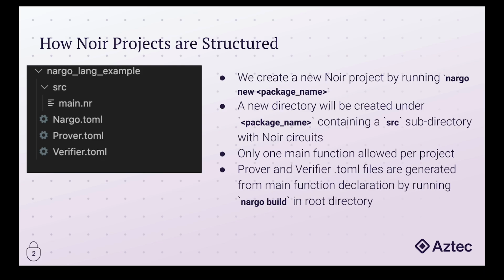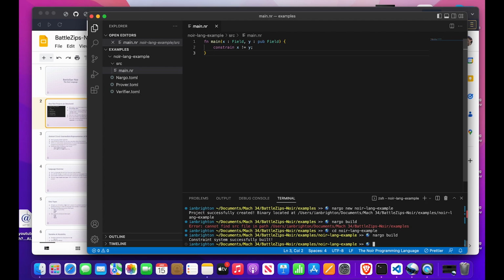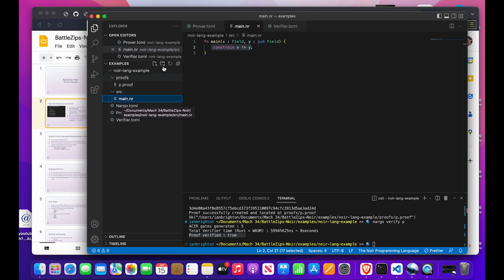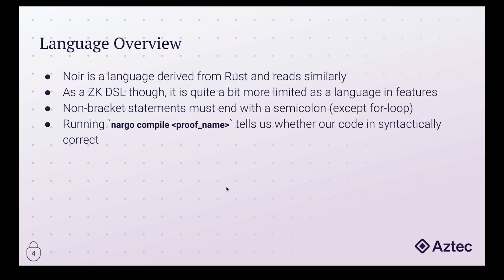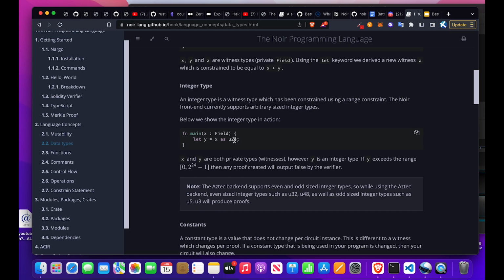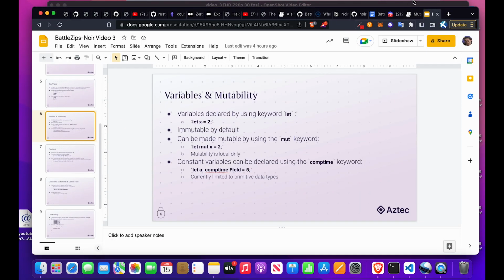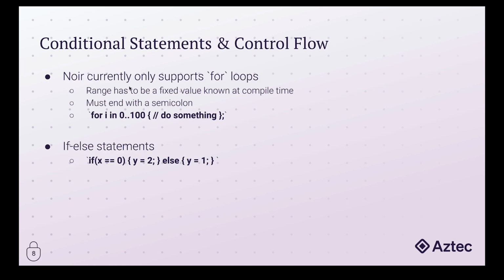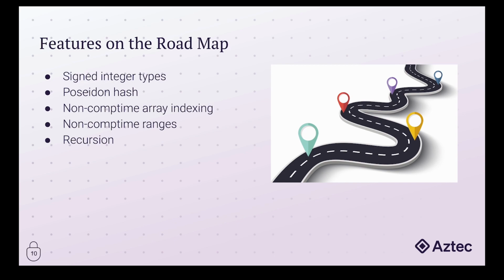BattleZips-Noir #3: The Noir Language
Welcome to the BattleZips-Noir video series!

In this series, we will show you how to build a game using Noir, the zero-knowledge programming language developed by the Aztec team. We rebuilt the classic Battleships game with Noir as an example of how programmers can easily develop zero-knowledge applications using Noir without needing to be cryptographers.

In the third video of this series we explore the Noir language and how Noir projects are structured.

Timestamps:
0:00 Introduction
0:20 How Noir Projects are Structured
5:06 Overview of Acir
6:19 Generating Acir with Nargo
6:56 Noir Language Overview
8:02 Primitive Data Types in Noir
9:17 Compound Data Types in Noir
10:50 Variables and Mutability
12:06 Functions
13:06 Conditional Statements and Control Flow
14:26 Contraining Statements
15:08 Noir Feature Roadmap
16:48 Wrap-up & Overview of Next Video

CONTENT NOTICE: This video was created some time ago and while the core concepts and high-level information about Noir remain largely accurate, some specific details, syntax examples, or references may be outdated due to ongoing development of the language. For the most current and up-to-date information about Noir, including the latest documentation, syntax, and features, please visit the official documentation at noir-lang.org. We recommend using this video as a foundational introduction while cross-referencing with the official docs for any implementation details or current best practices.